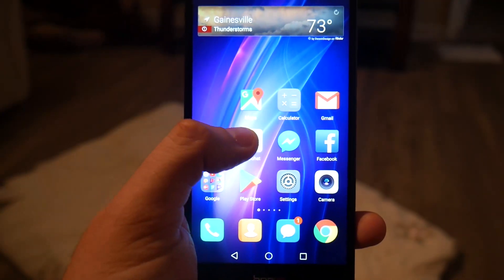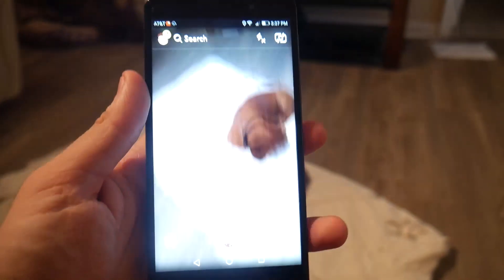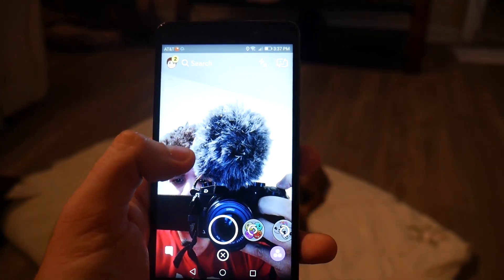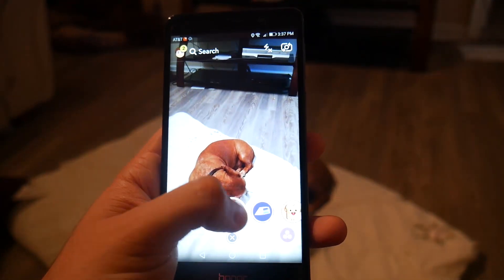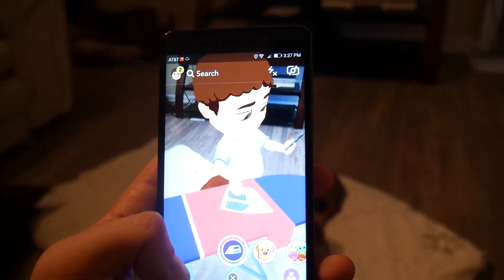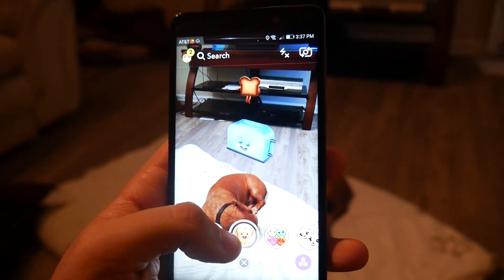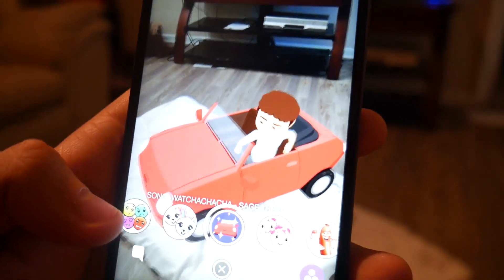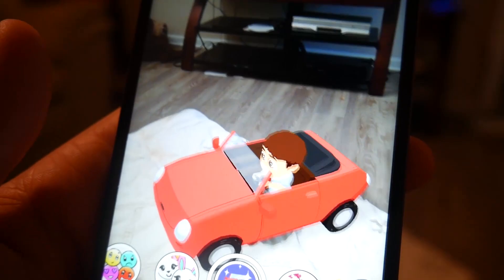How to get 3D Bitmoji Animations in Snapchat for Android!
This video I show you how to get 3d bitmoji animations on android devices.  It took me a little bit to figure it out, and the snapchat answers were not helping for my device.

I will show you how I get it to work on my personal device, but results may vary based on what device you are personally using.

All you need to do is triple tap the screen, then double tap to flip it back again, and you're done.  From there, some of the bottom bitmoji options will be your own!

If you have any questions, ask them below and I might be able to help.